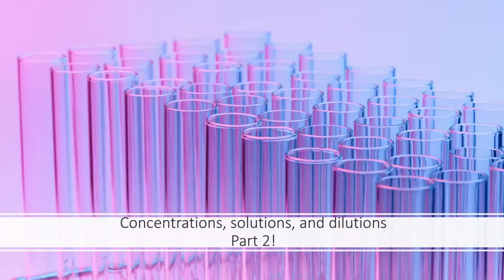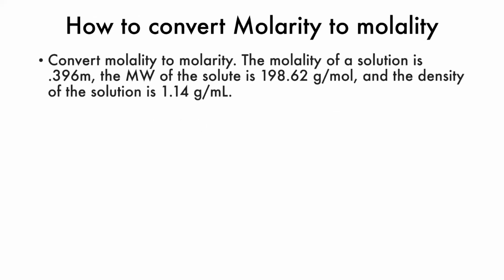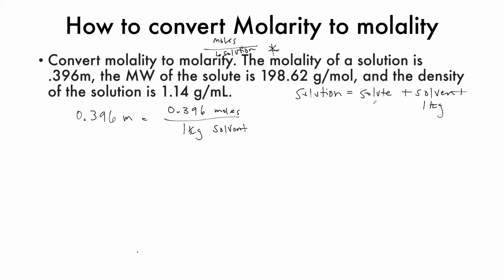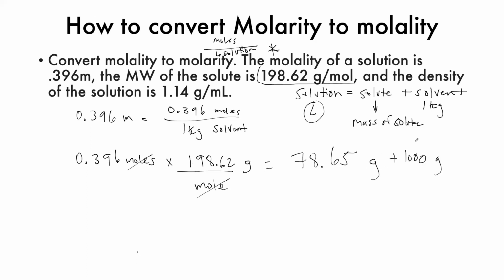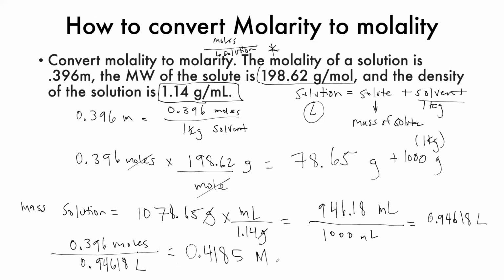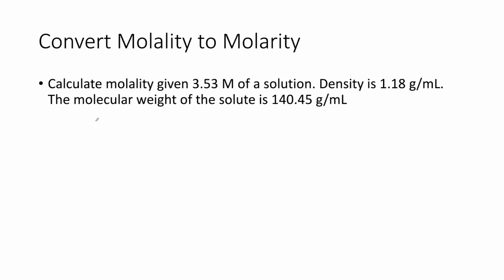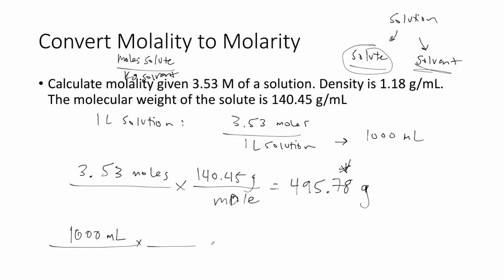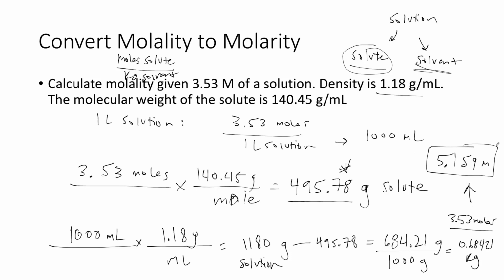How to convert Molarity and Molality Chemistry Help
How to convert between molality and molarity chemistry tutorial.

Convert molality to molarity. The molality of a solution is .396m, the MW of the solute is 198.62 g/mol, and the density of the solution is 1.14 g/mL.

Calculate molality given 3.53 M of a solution. Density is 1.18 g/mL. The molecular weight of the solute is 140.45 g/mL